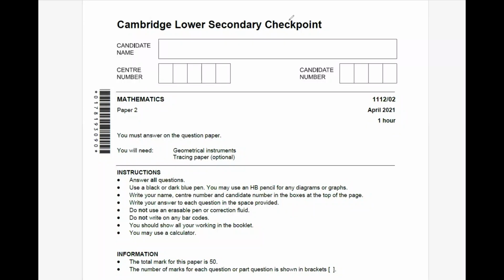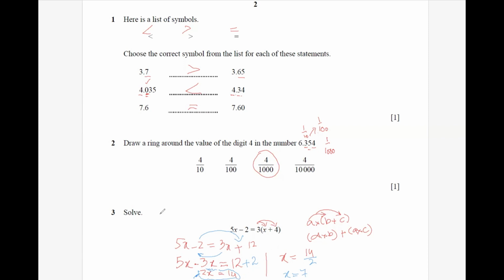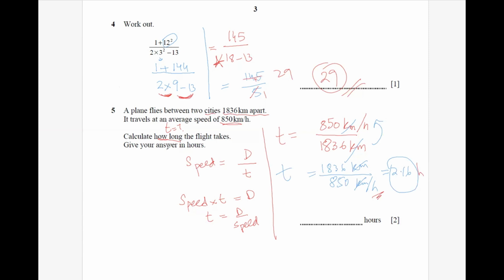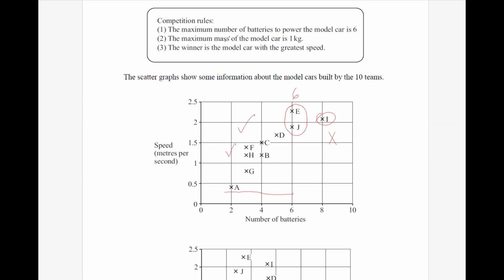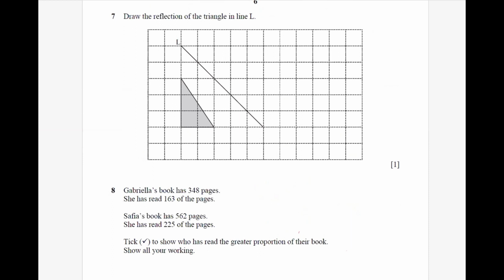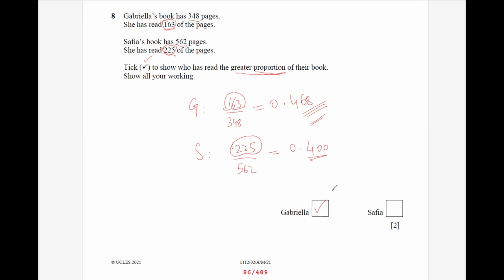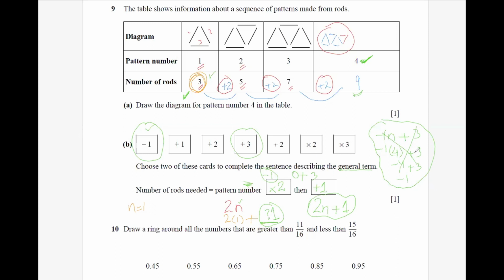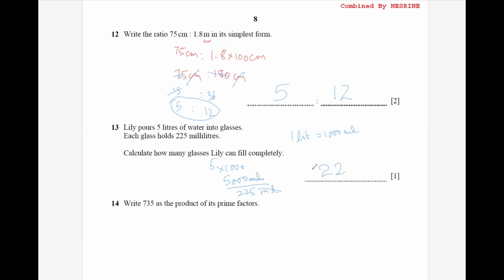Oct 2021 P2 Q1 to 14